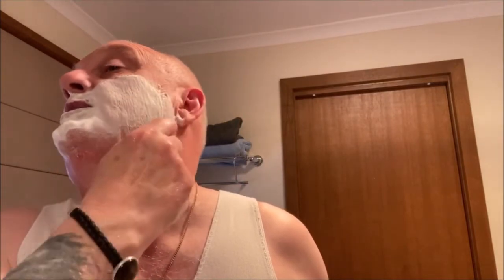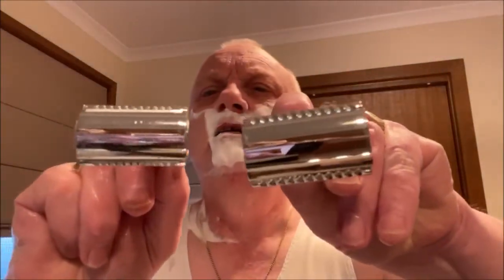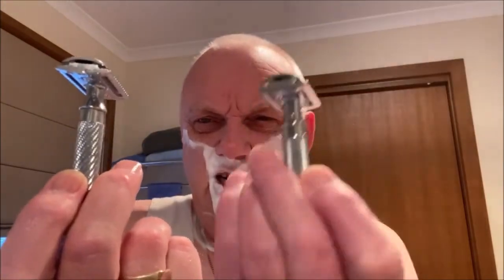Stirling Lemon Chill featuring the PAA Symnetry and Yaqi High Mountain Badger Brush